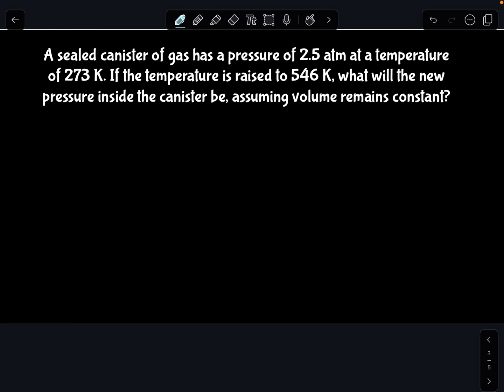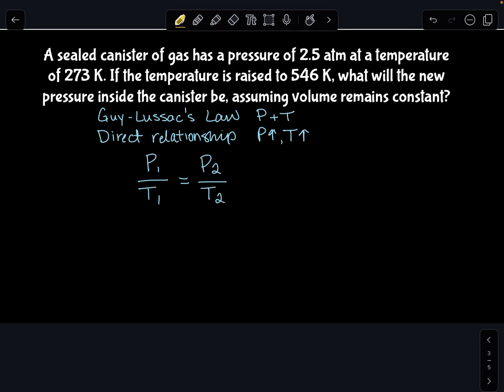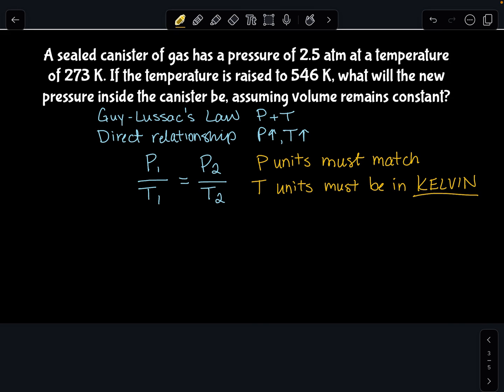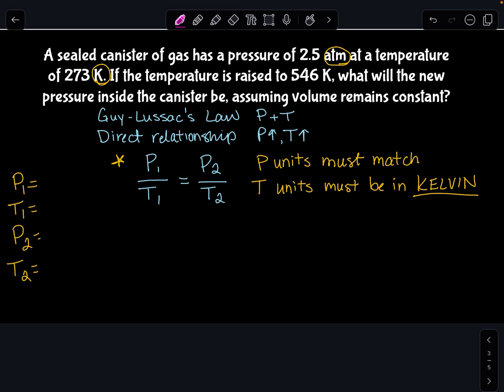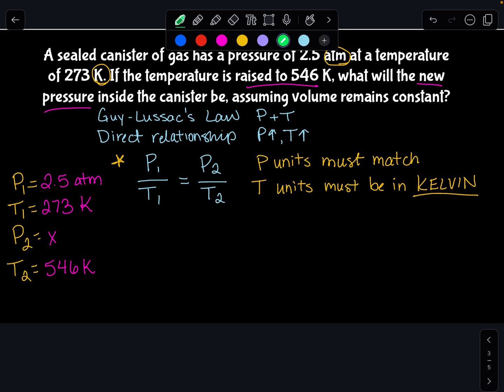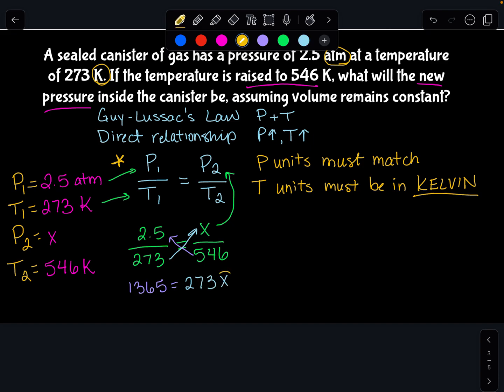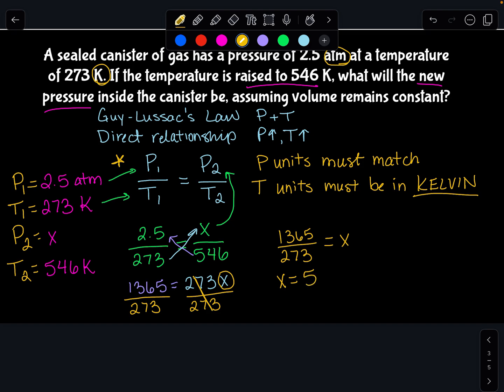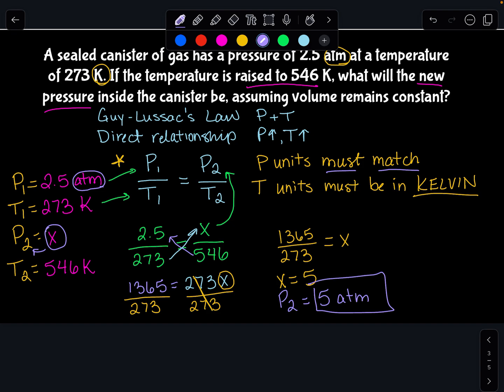Bite Sized Kimistry-Gay Lussac's Law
Quick intro/recap of Guy-Lussac's Law complete with practice problem! Great for topic intro or reteach.